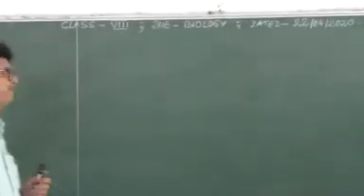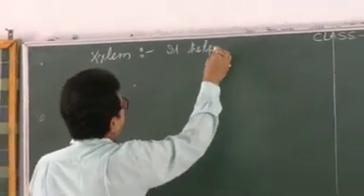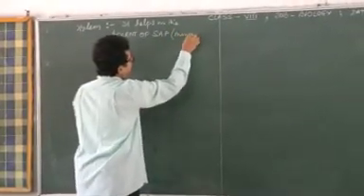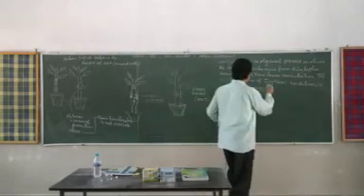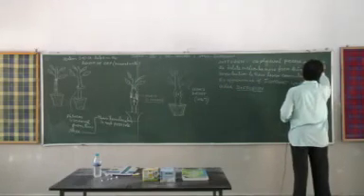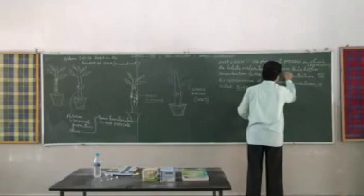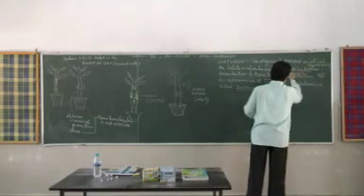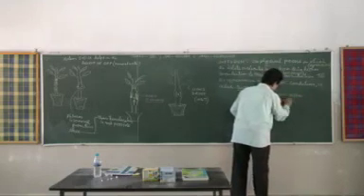Vol : 2.1 | Class : VIII | Biology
Mentor : Mr. A. Bandopadhyay
Vol : 2.1
Class : VIII
Subject : Biology
Session : Second Class